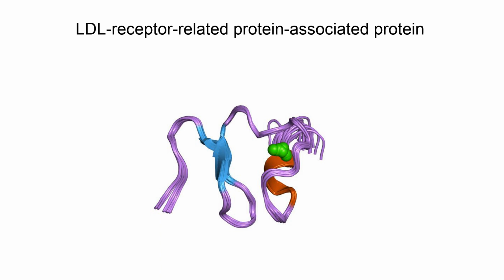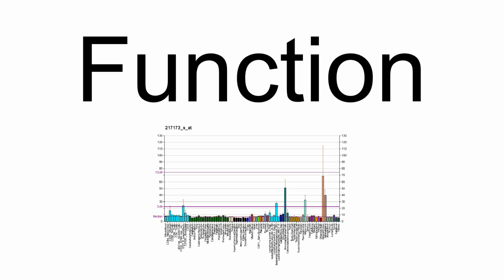Ldl-Receptor-Related Protein-Associated Protein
Low density lipoprotein receptor-related protein-associated protein 1 also known as LRPAP1 or RAP is a chaperone protein which in humans is encoded by the LRPAP1 gene.